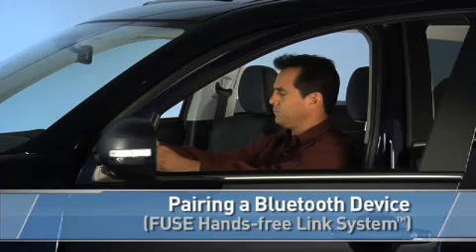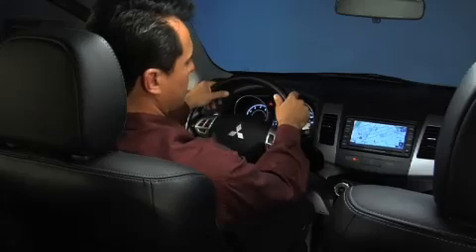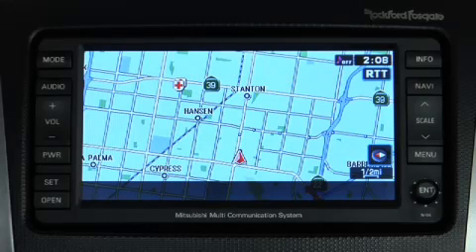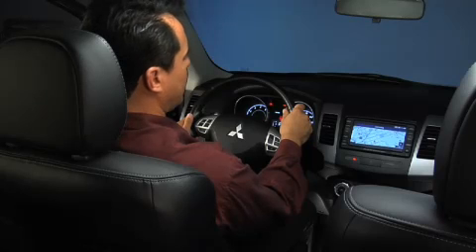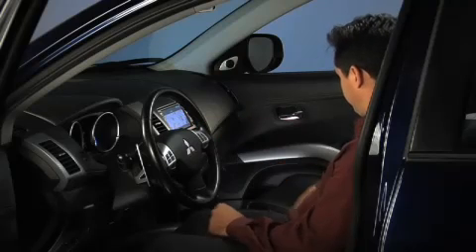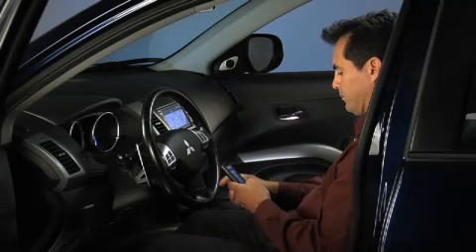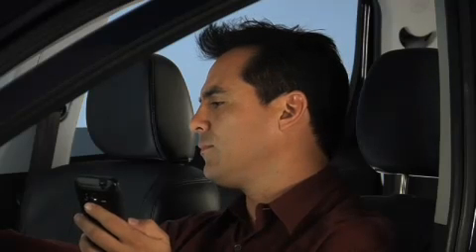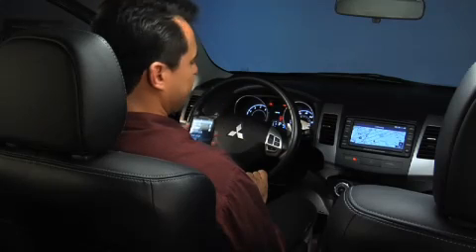Pairing a Bluetooth device with FUSE system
Learn how to pair your Bluetooth device with FUSE system